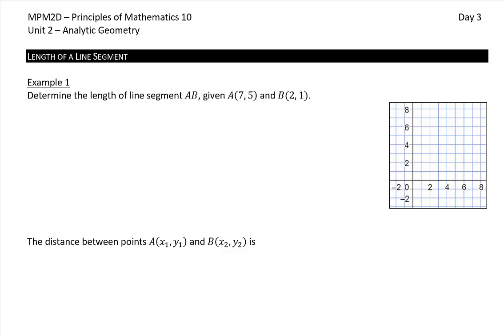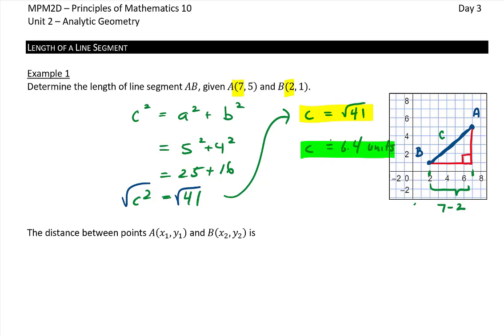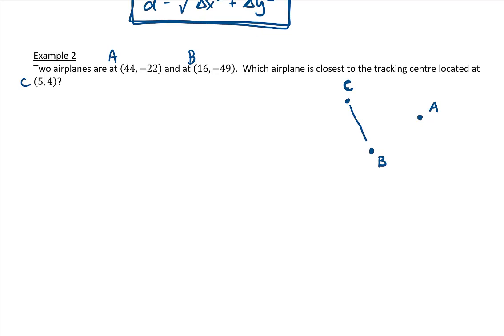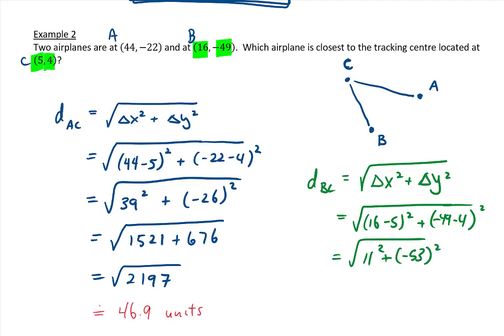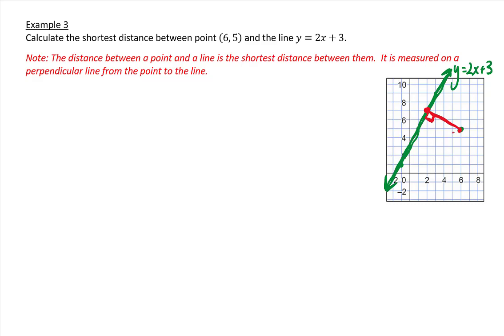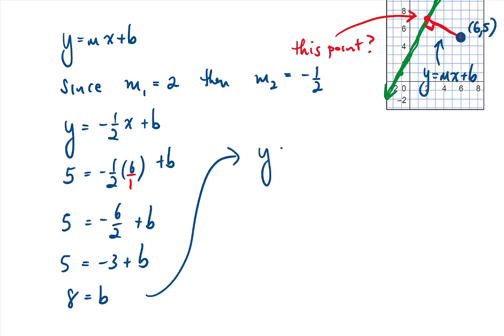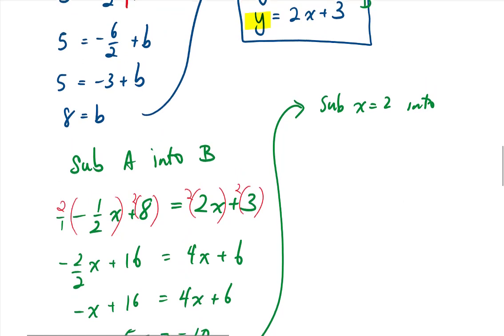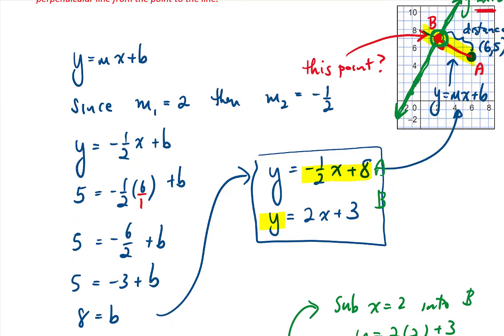Unit 2 Lesson 3 Length of a Line Segment MPM2D